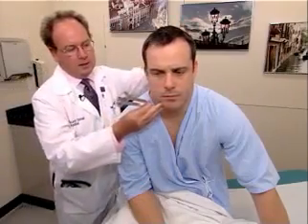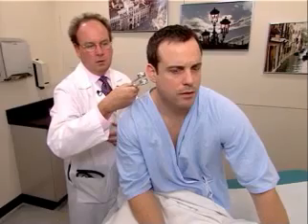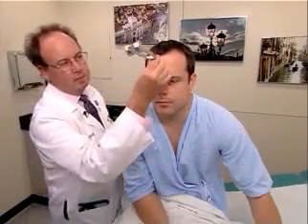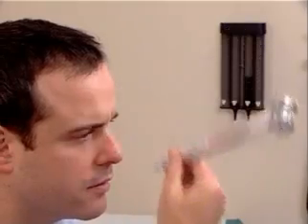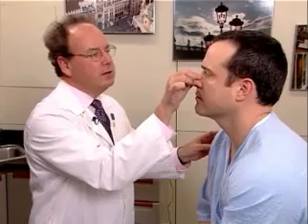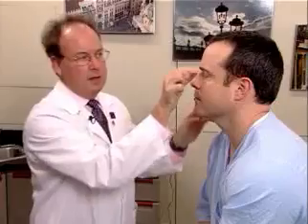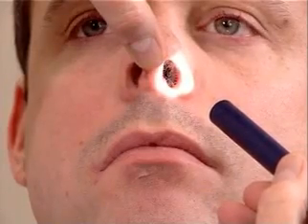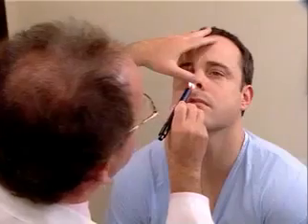0003- الفحص الطبي